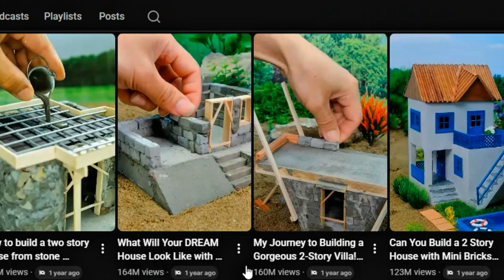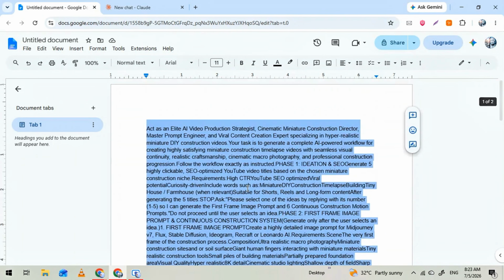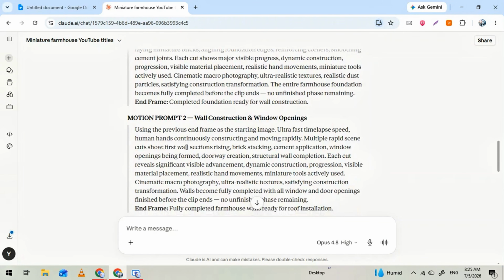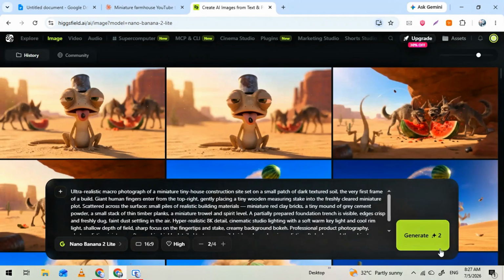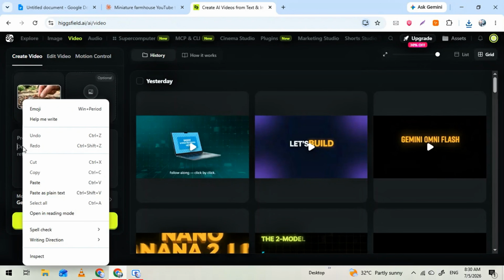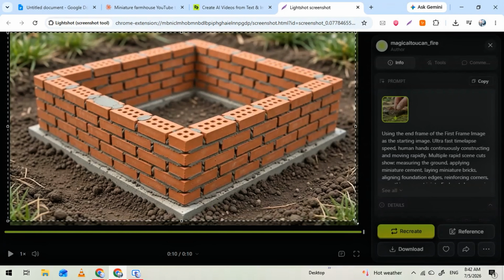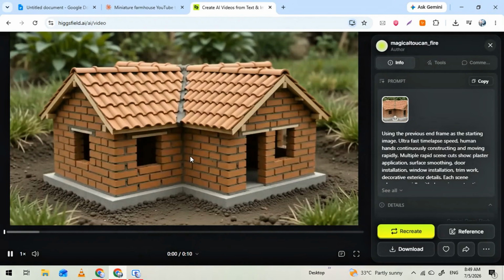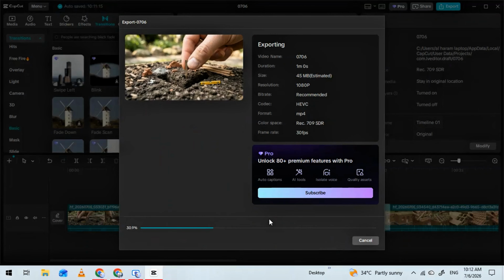I Make Viral Miniature Construction Videos With AI — Here's How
Those miniature construction videos pulling hundreds of millions of views? I make them with AI — no camera, no clay, no real bricks. In this full step-by-step guide I show you the exact faceless workflow to turn ONE prompt into a viral, realistic miniature building video, start to finish.

Here's the pipeline: I use Claude AI to turn a single prompt into 5 click-ready video titles PLUS every image prompt for the whole video. Then I head to Higgsfield — the fastest-growing GenAI platform that puts every frontier model in one place, one subscription. I use Nano Banana 2 Lite (Google's fastest, most cost-efficient text to image AI — stills in about 4 seconds) to generate realistic visuals, then Higgsfield Gemini Omni Flash (the reasoning-powered text to video AI) to animate each image into a cinematic clip. I chain the clips last-frame-to-first-frame for one seamless long video, then edit and export in CapCut. That's the entire AI video generation workflow — image to video, end to end.

If you want to start a faceless YouTube channel, build an AI side hustle, or just make viral short-form content with AI automation, this is the simplest way in.

⏱️ CHAPTERS
00:00 Why miniature construction videos get millions of views
00:55 Step 1 — 1 prompt → 5 viral titles + image prompts in Claude AI
02:10 Step 2 — Generate realistic images with Nano Banana 2 Lite (Higgsfield)
03:30 Step 3 — Animate with Gemini Omni Flash (image to video)
04:50 Step 4 — Make it long: the last-frame → next-clip trick
06:20 Step 5 — Edit & export in CapCut
07:20 Final result + where to get the free prompt